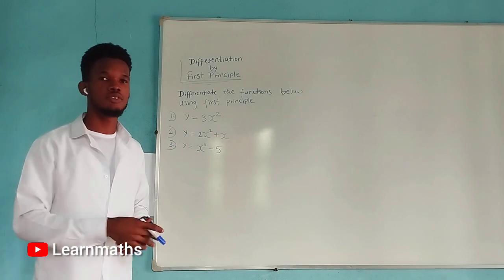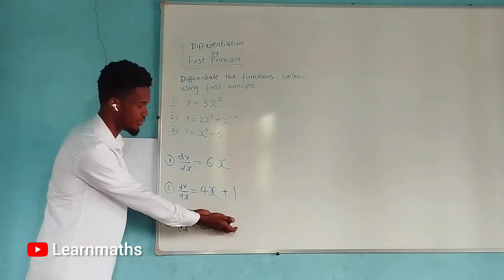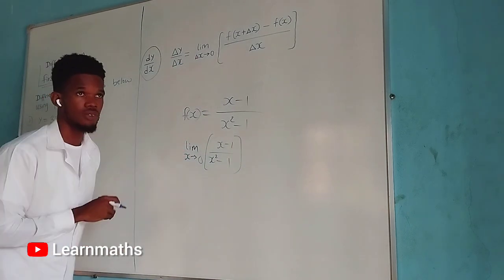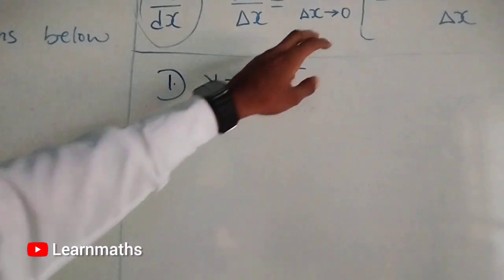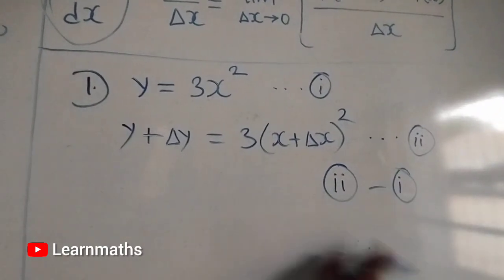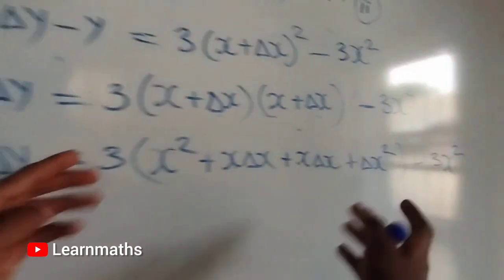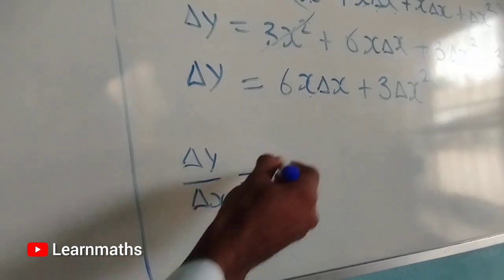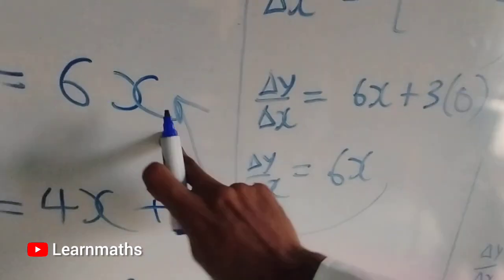Differentiation from first Principle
Differential Calculus✅

🎶: pure imagination
By: Rook1e